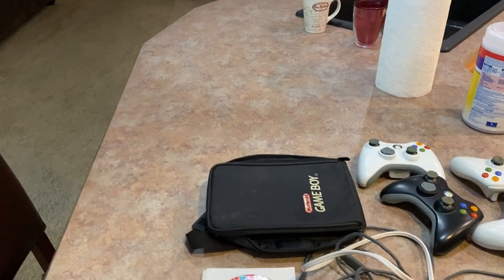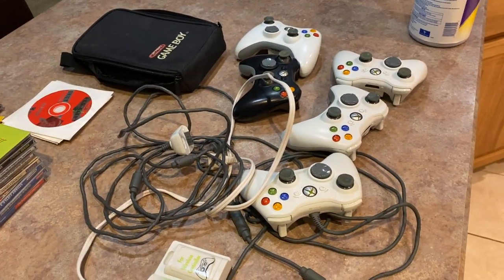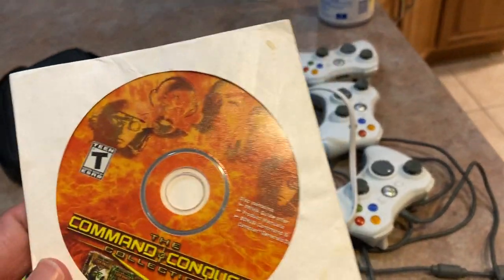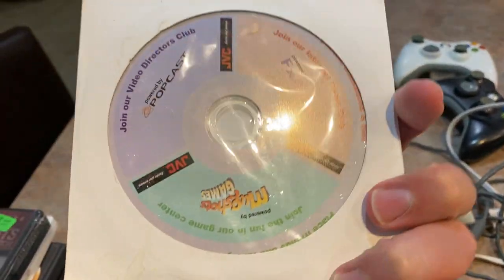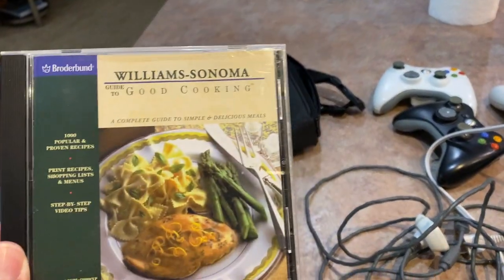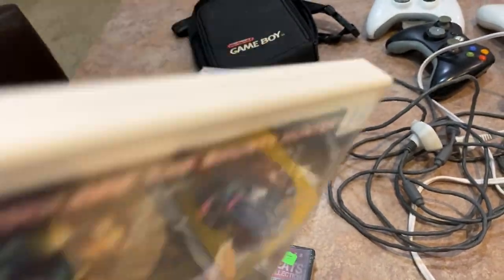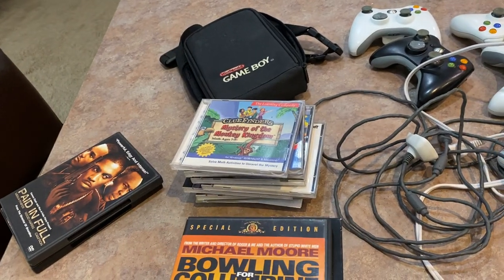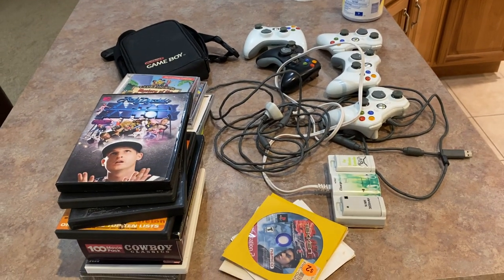Flea Market Goodness # 9 (GameBoy, Xbox 360, PS2, Wii)